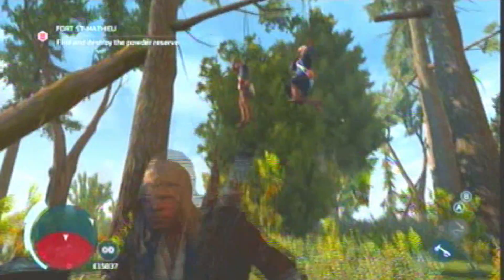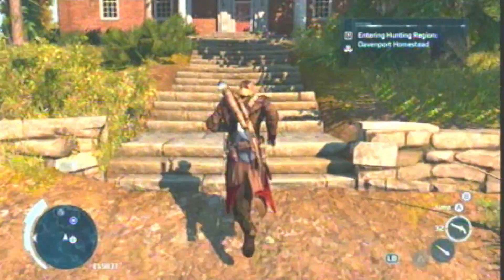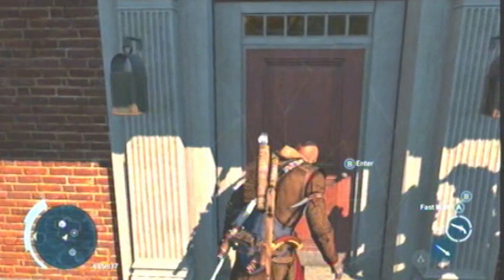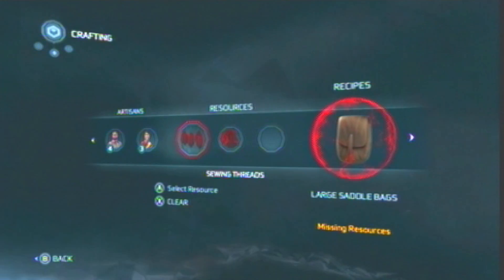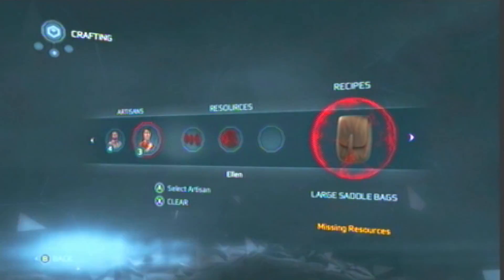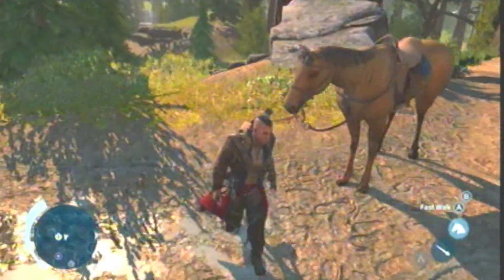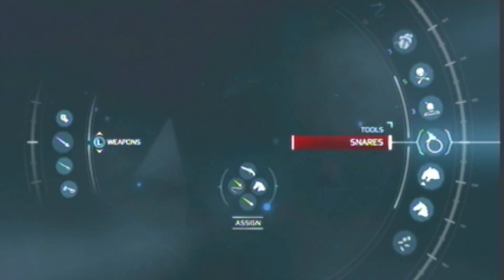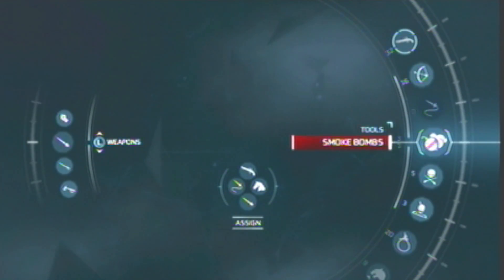Assassin's creed 3 (HOW TO REFILL YOUR INVENTORY FREE)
assassin's creed 3 how to get unlimited amo and refill your inventory
tips and  tricks on assassin's creed 3 inventory